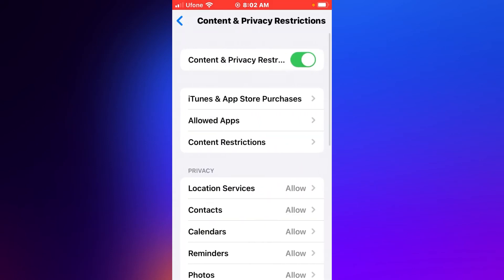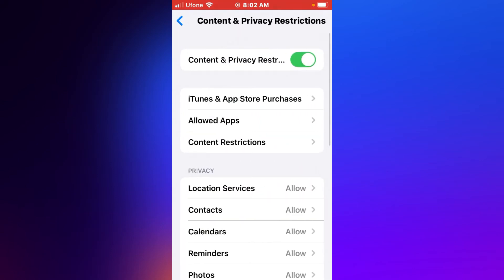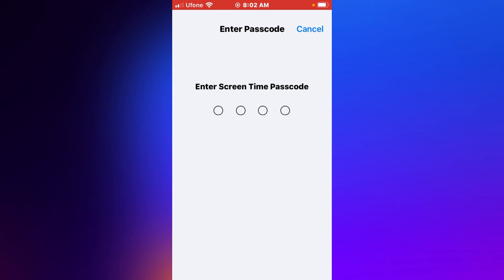SAFARI APP MISSING ON IPHONE AFTER IOS 15 UPDATE - HOW TO FIX SAFARI APP MISSING ON IPHONE IPAD